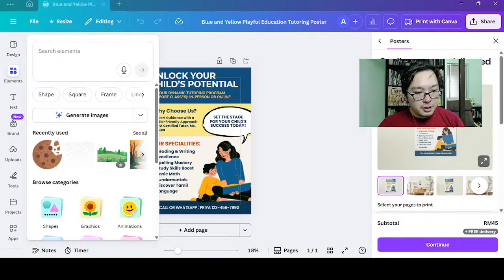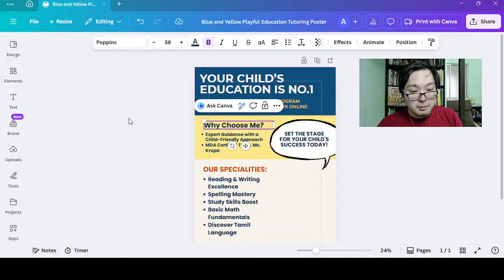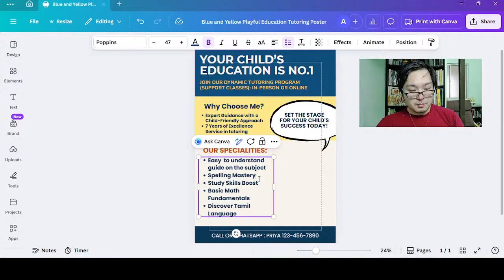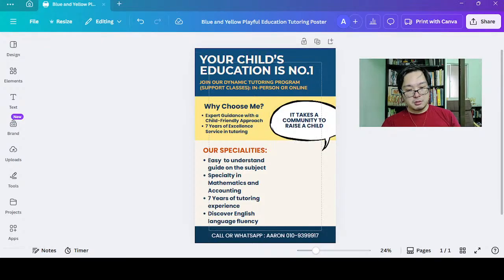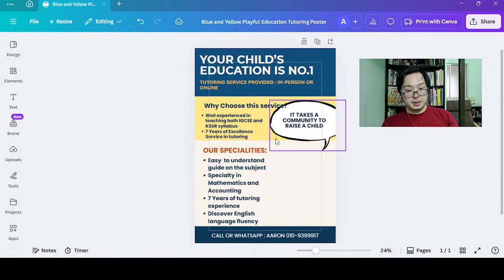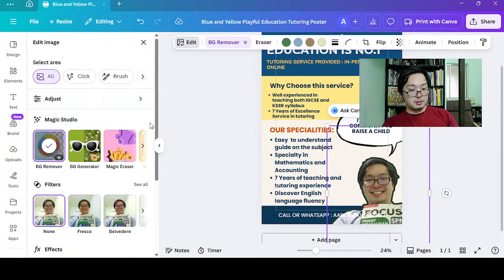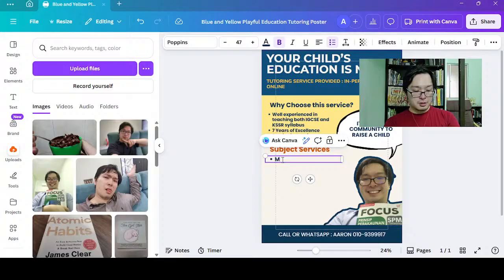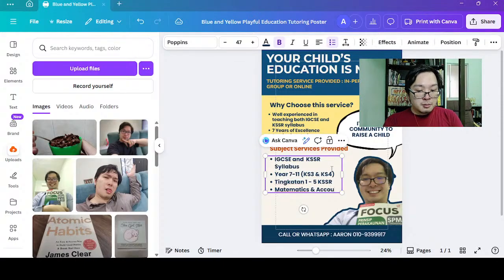Day 1: Tutoring Service Banner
We all got to eat and one of my services which I provide in my community is tutoring service. Let's create a poster on Canva